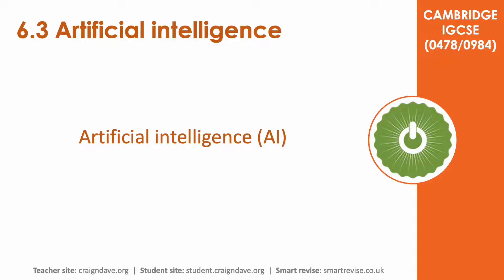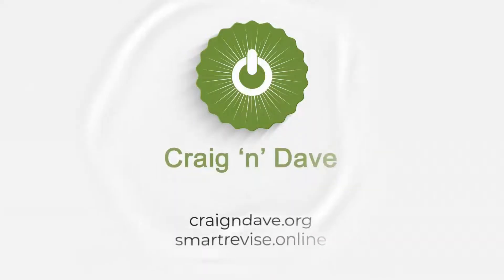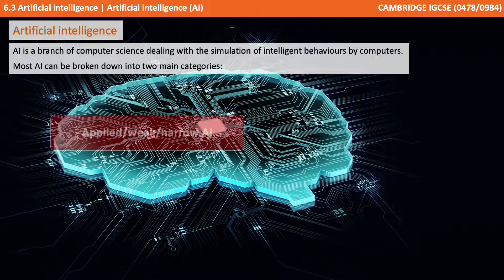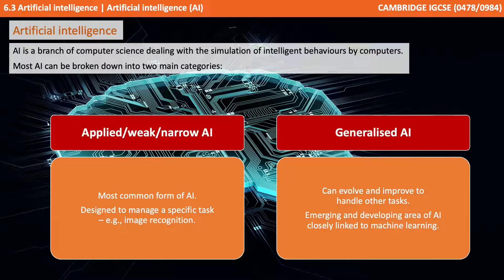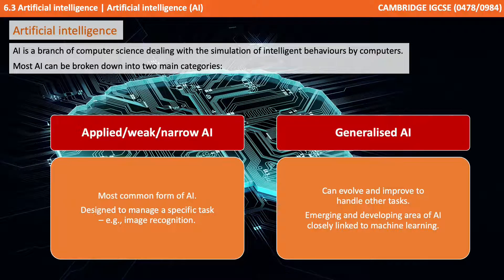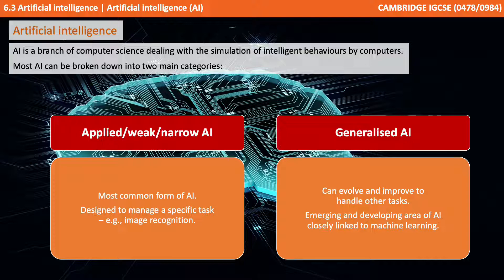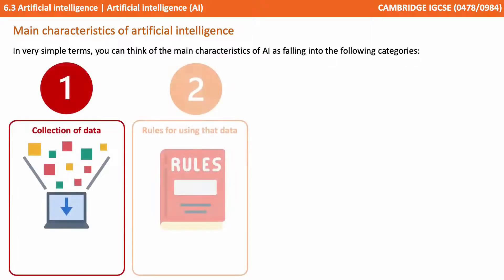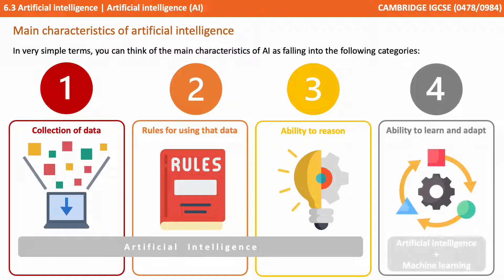71. CAMBRIDGE IGCSE (0478-0984) 6.3 Artificial intelligence (AI)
00:00 Artificial intelligence (AI)
00:05 Intro
00:10 Artificial intelligence
00:48 Main characteristics of artificial intelligence
01:15 Artificial intelligence in action
01:25 Summary
01:32 Outro